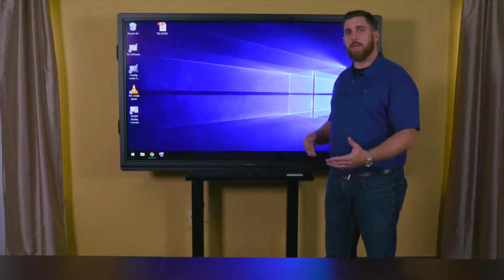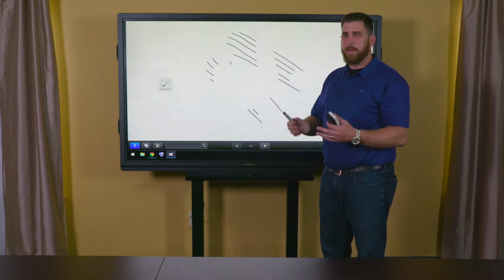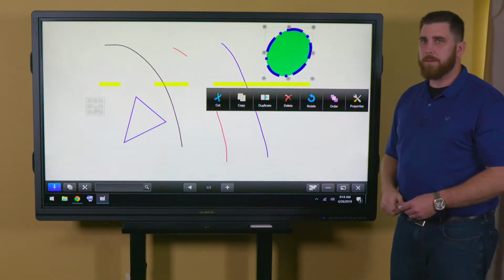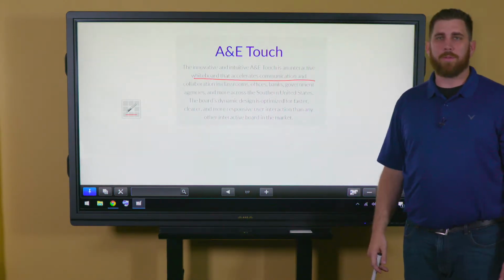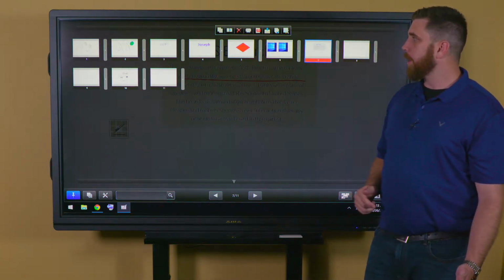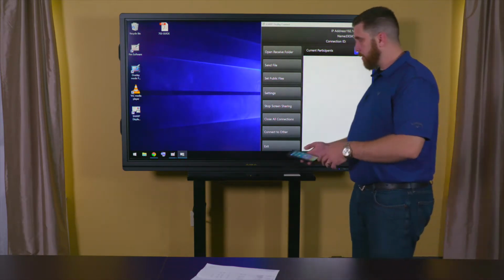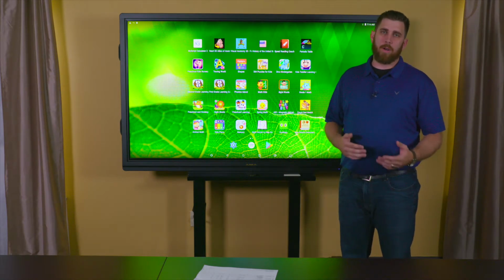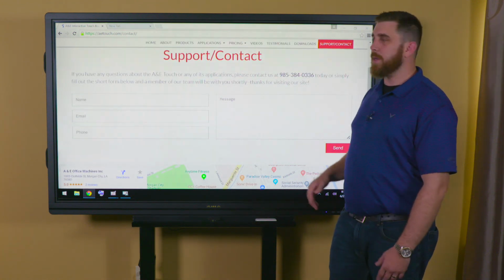AE Touch Instructional Video 2019